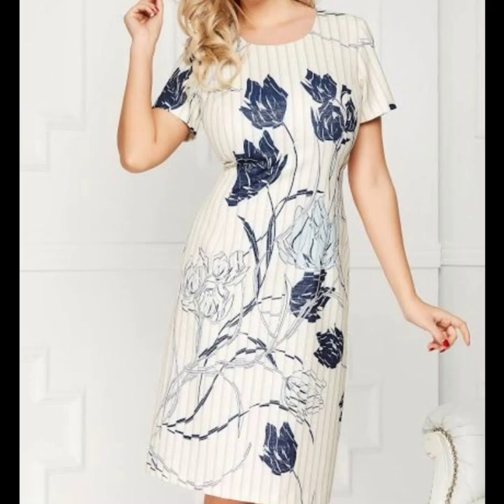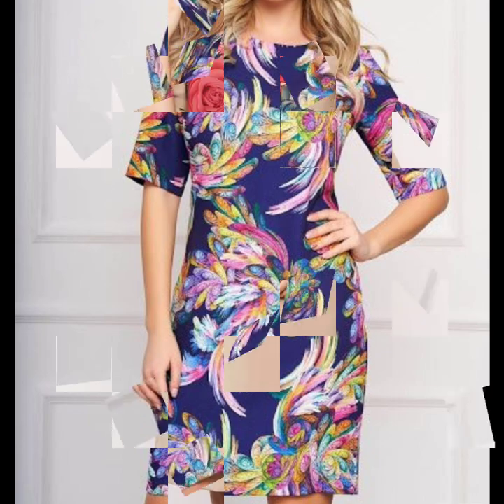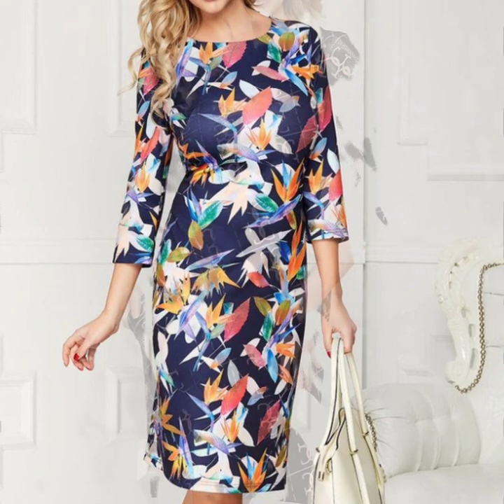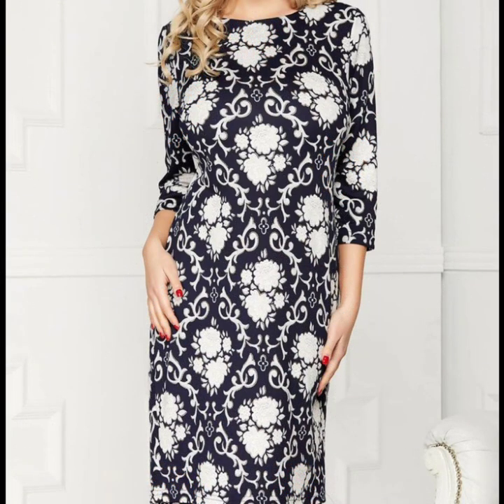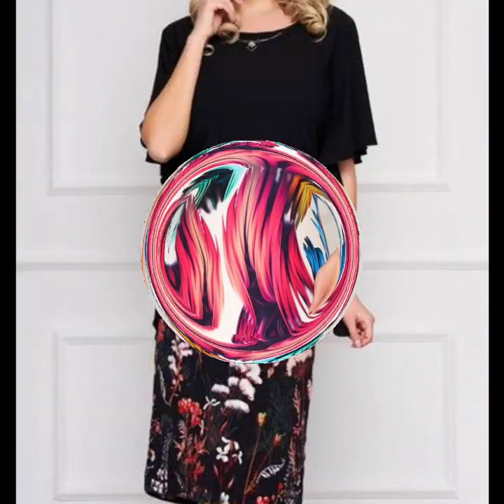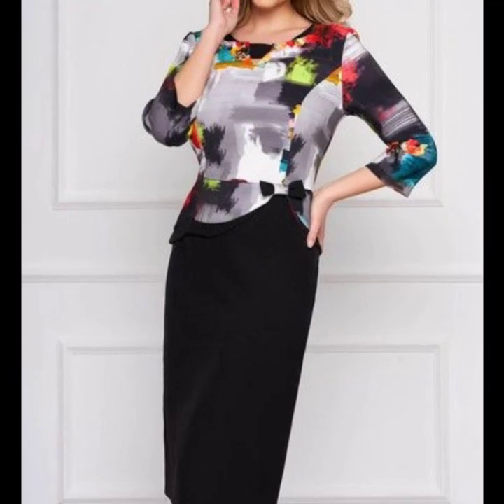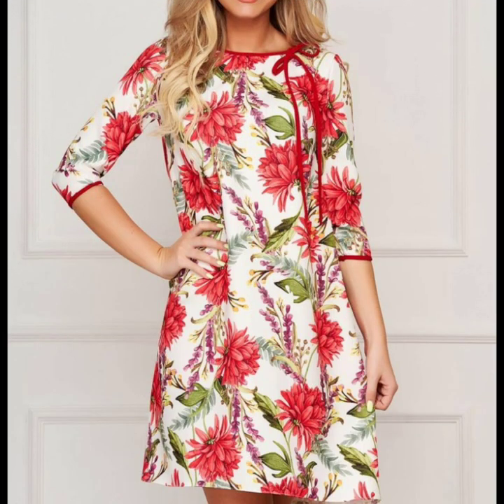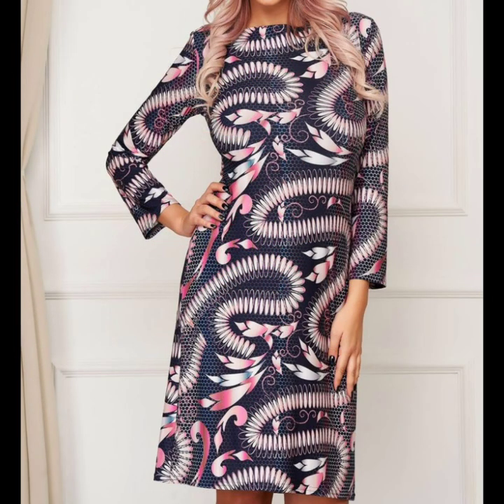most running and upcoming style printed cotton casual wear round neck women sheath dresses design